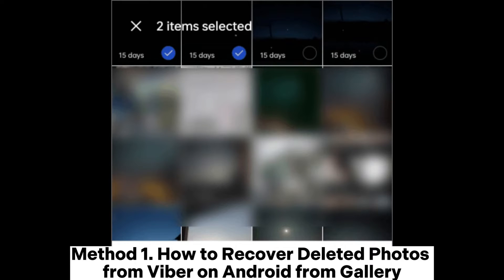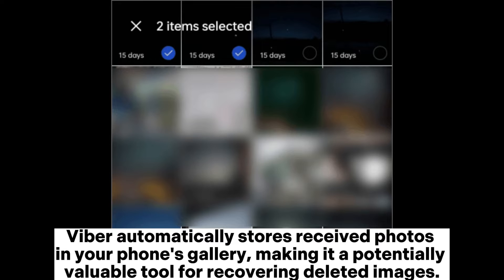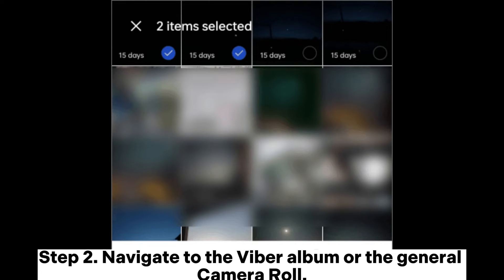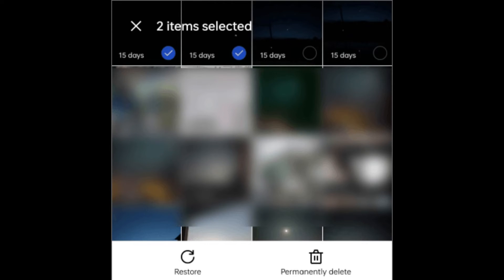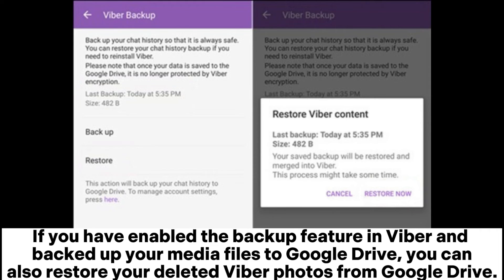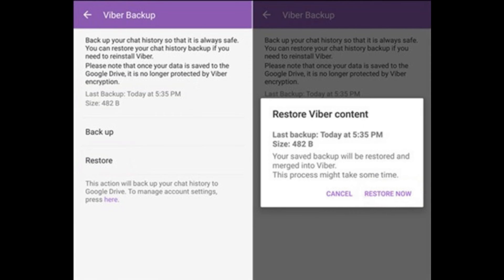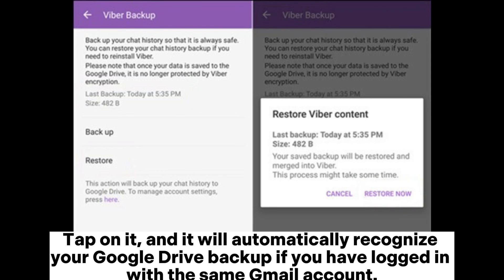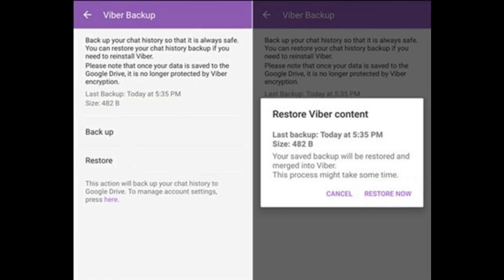How to Recover Deleted Photos from Viber on Android? [Solved]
Discover how to recover deleted photos from Viber on Android with our guide. Learn the essential steps to restore cherished memories.

00:00 Start
00:03 Method 1. How to Recover Deleted Photos from Viber on Android from Gallery
00:41 Method 2. How to Recover Deleted Viber Photos on Android from Google Drive